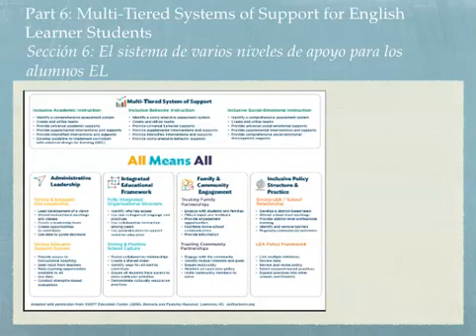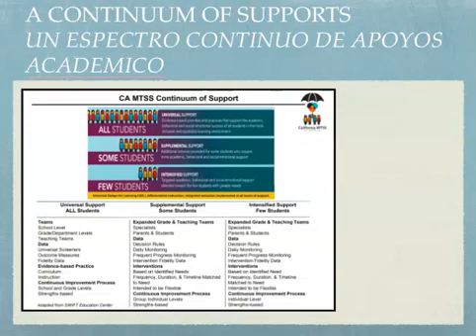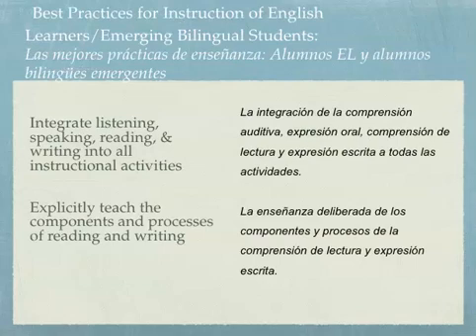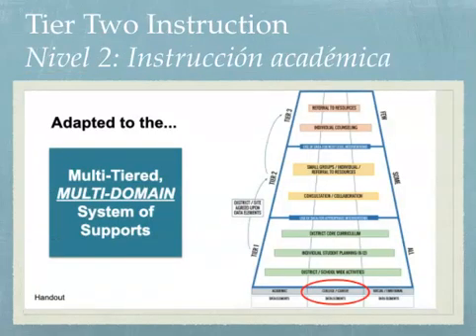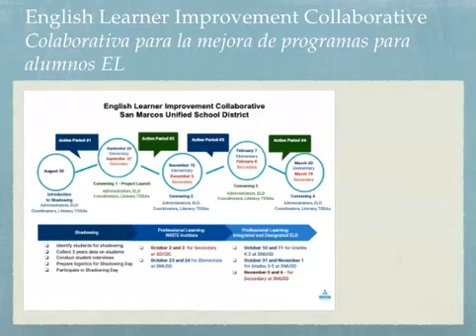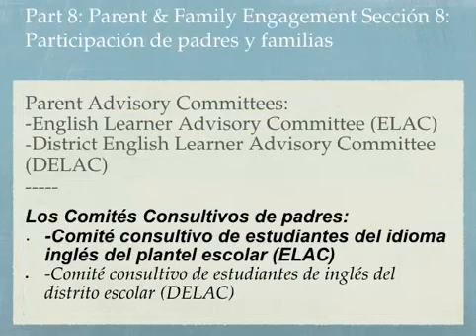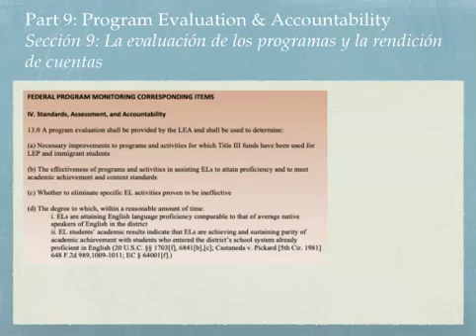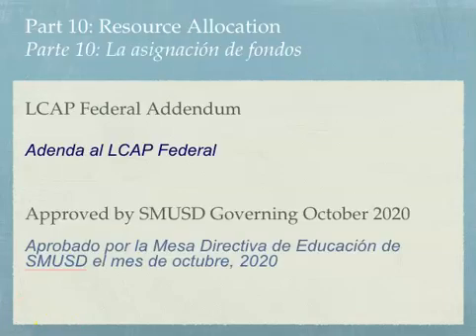SMUSD English Learner Master Plan Overview-Part 2